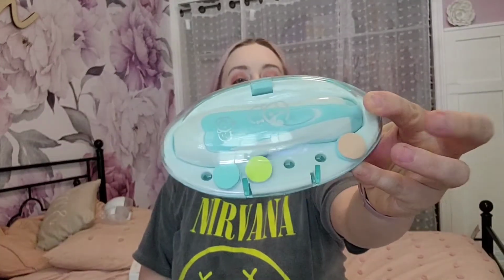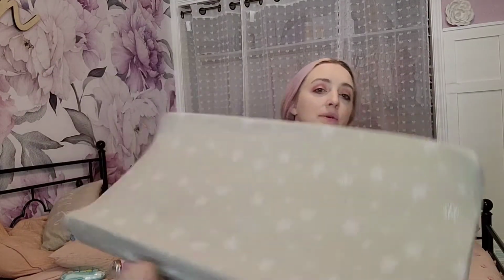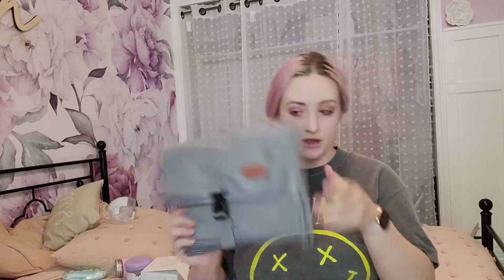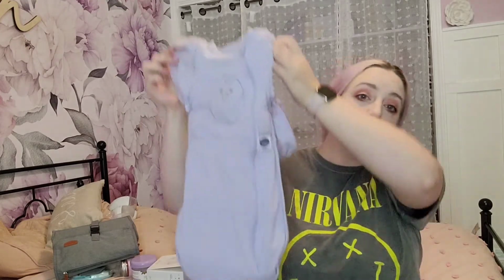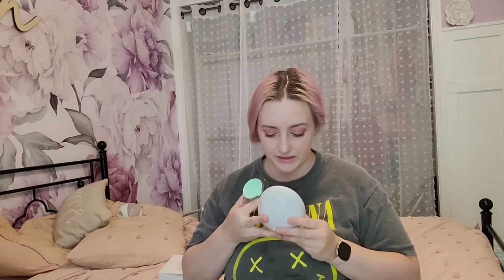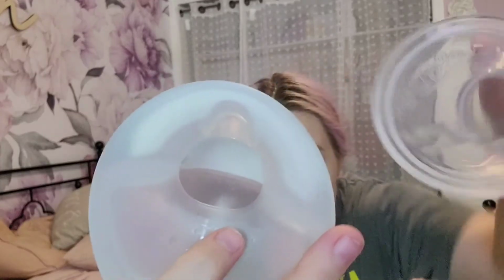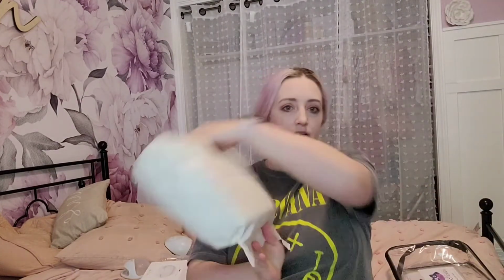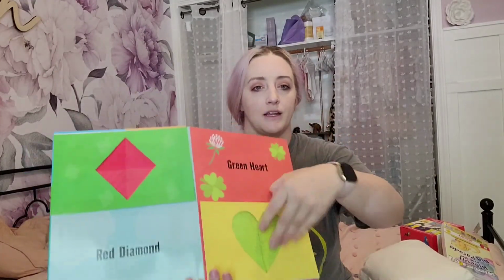Newborn Must haves/not and Elvie Catch vs Hakka review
me and my child's personal preference and experience with these products everyone is different.

bottle I referenced Como Tomo
baby sleep lounger - Parkside wind on amazon
wipe container - the revenant
playmat - lupantte baby play gym